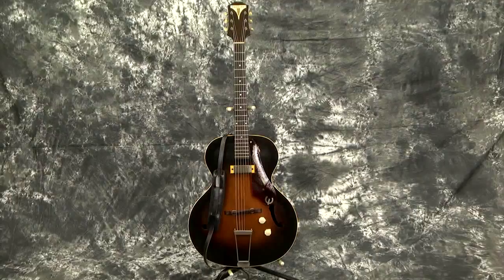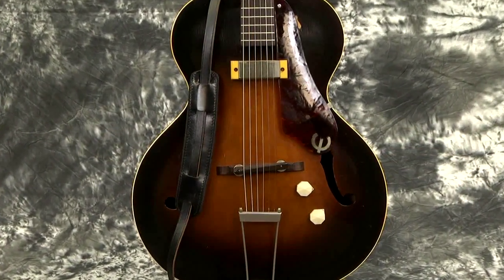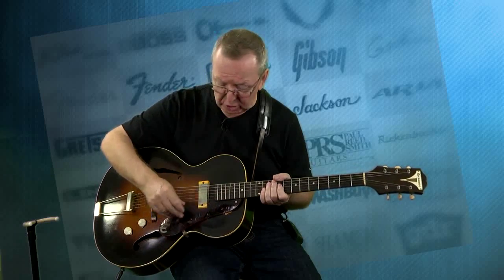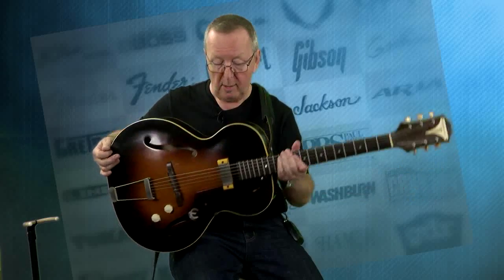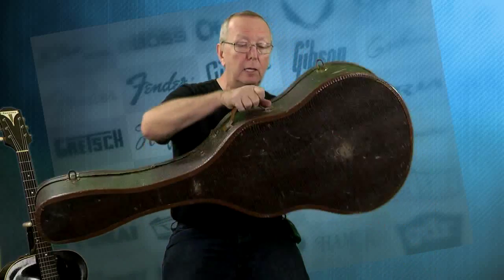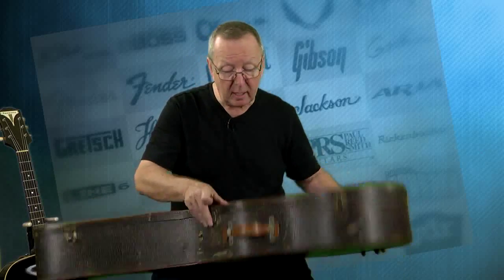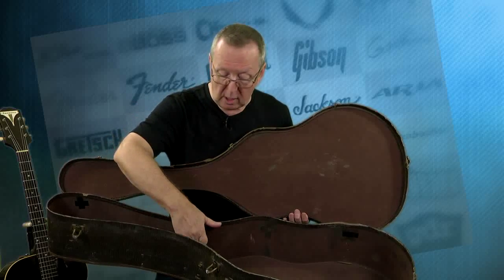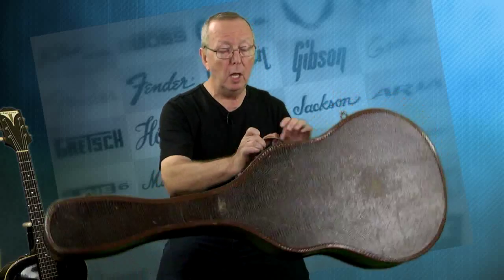Used Guitars Sale - 1951 Epiphone Guitar Century New York Pickup Original Case Sunubrst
A beautiful 1951 Epiphone Century Grand Concert Hollow Body Single Cutaway Guitar.

This beauty has the New York huge sounding Pickup, original pickguard and even has the original Case.

Check out the original Leather Strap that I'm sending with it. Cool strap!

These cool guitars were made from 1939 thru 1970. The body is a a single laminated Maple with a Rosewood Fretboard. It has the original Metal Epiphone Logo plate, knobs, tailpiece, Bone nut, et all….

It has a 25.5 inch scale neck and it plays like butta…

The case is in great shape but the original handle was replaced with a cool handmade one sometime in its life. Its in really good shape for its age.

 Check those pics…

The guitar is Pro Setup with awesome playing action. What a pleasure to play and hear.

All pots and knobs work and are original.

Even the Pickguard is original. It looks great on this guitar. It has twisted some over the years and I had to add a screw to hold it down. That’s the only thing not original here.

Sold as-is no returns as its vintage and used, however, I have been hand-picking vintage guitars for my customers for over 15 years now. They have all loved theirs. This one will not be an exception.

Topic: Used Guitars Sale